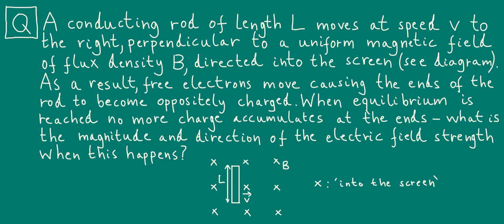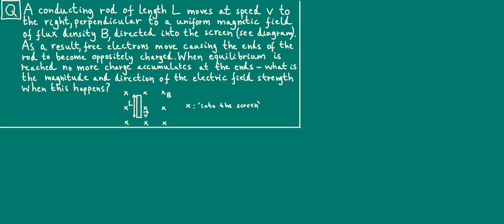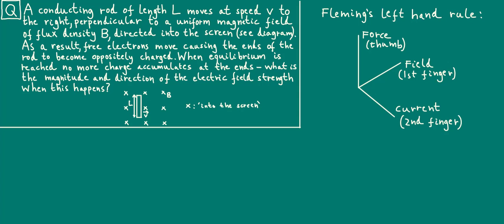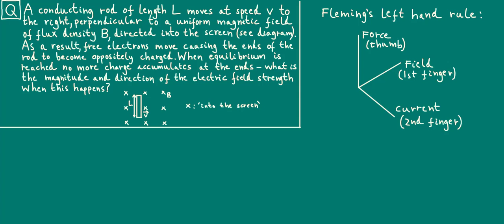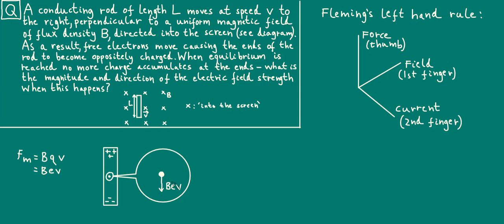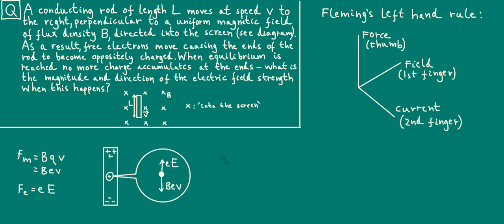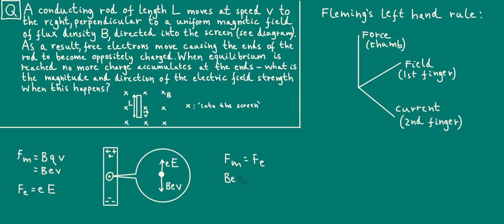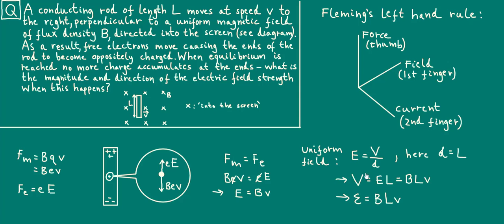Induced EMF & Electric Fields - Worked Example - A-level Physics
Have a go at solving a one mark question on induced emf (part of electromagnetic Induction) and electric fields. We discuss the solution in detail, so you can check your answer.